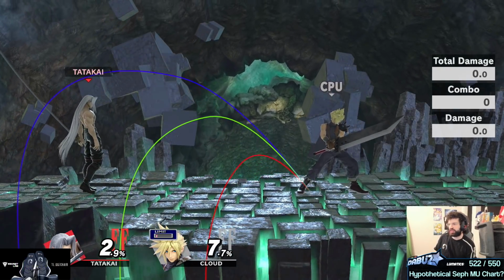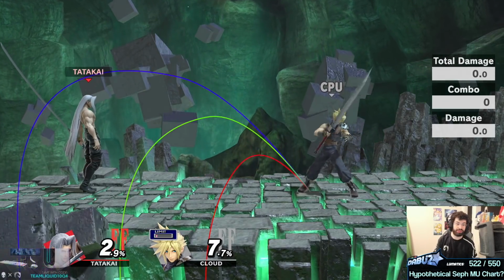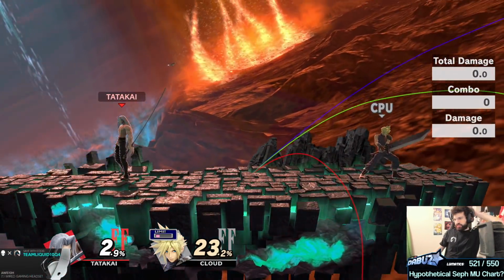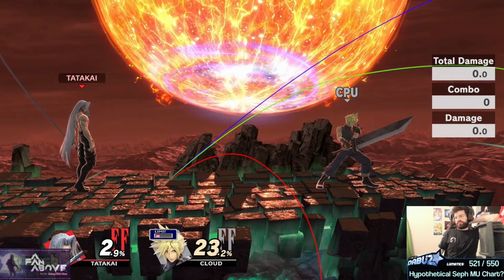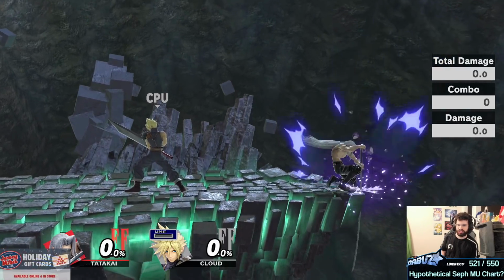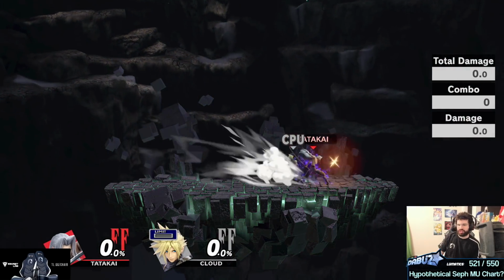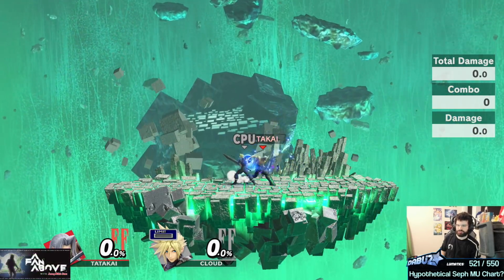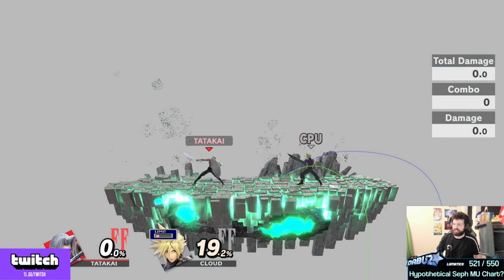Pro Player Early Sephiroth Impressions!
Yes it's just me ranting about his strengths and weaknesses